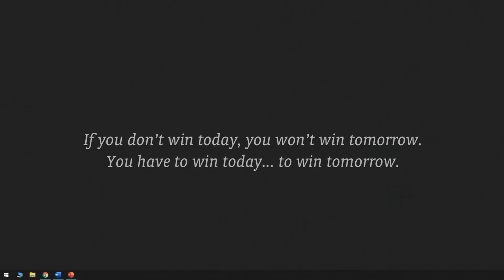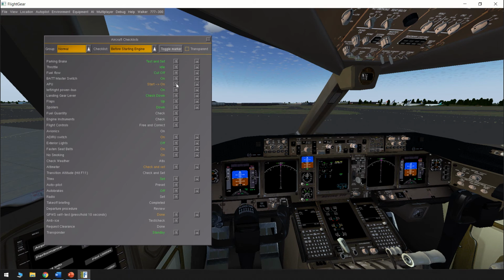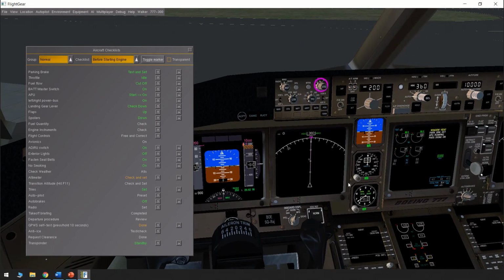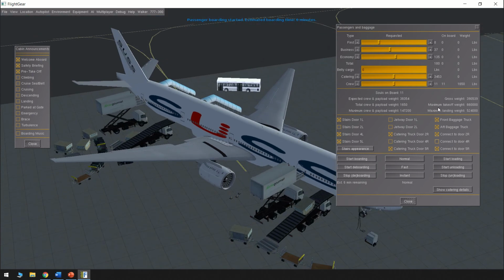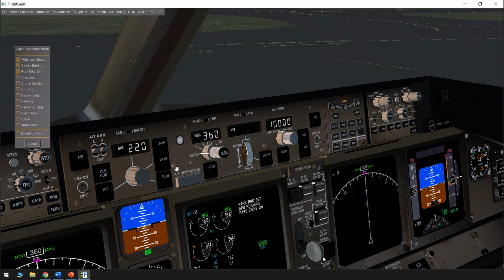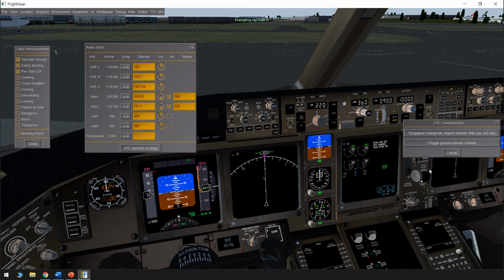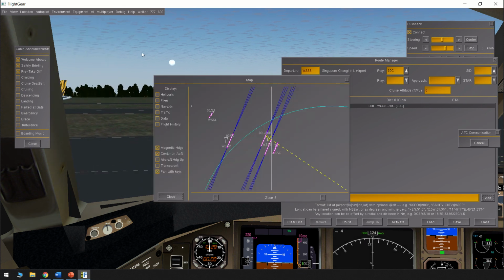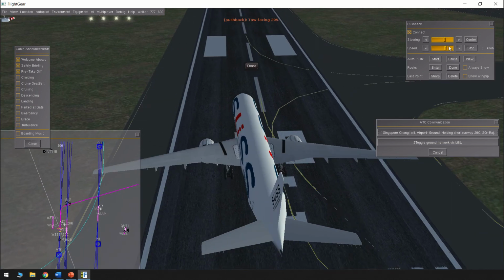Full flight SG to KL Part 1 Ready for flight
Flight Gear Full flight from SG to KL.
How to startup B777-300 aircraft from taxi to runway